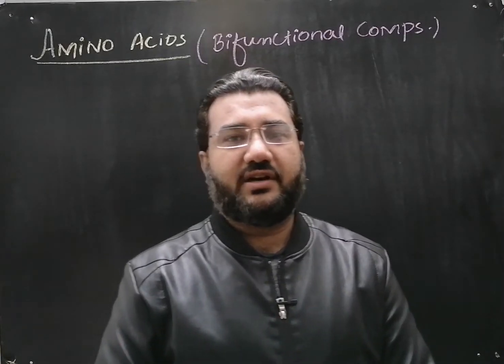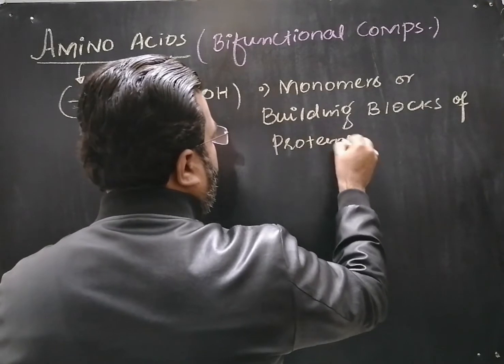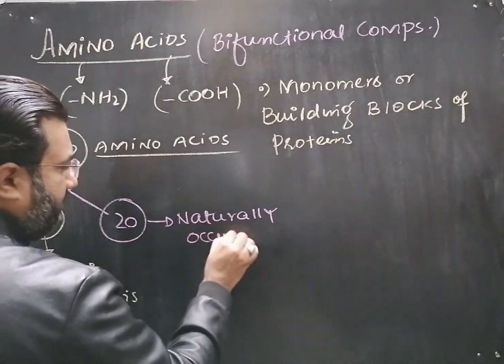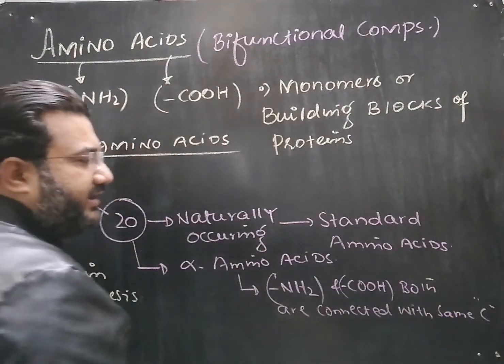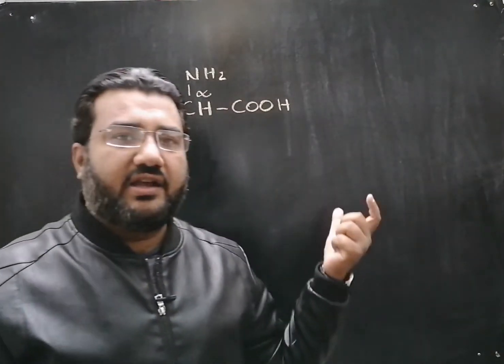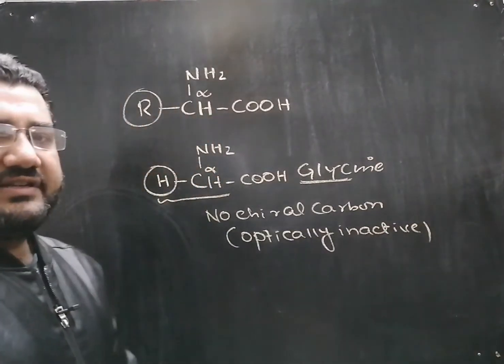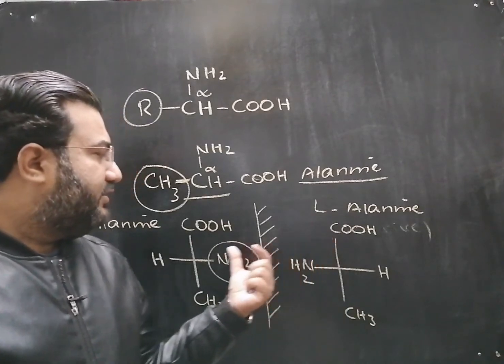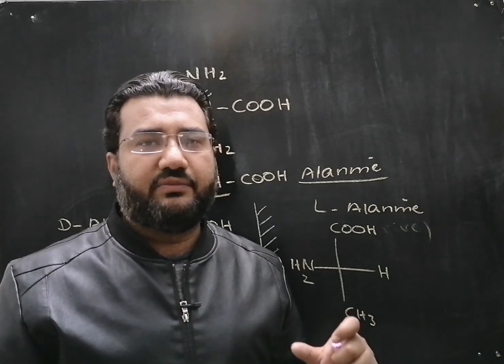Amino acids | Amino Acids definition | Amino Acids examples and structure | Biomolecules | Class 11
This lecture explains the definition of amino Acids with examples and structure.

What are amino acids?